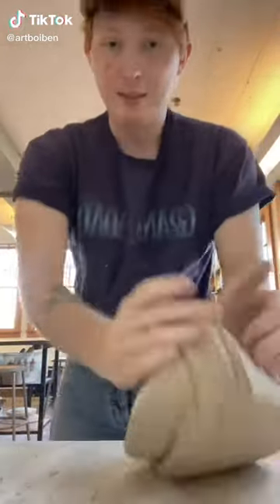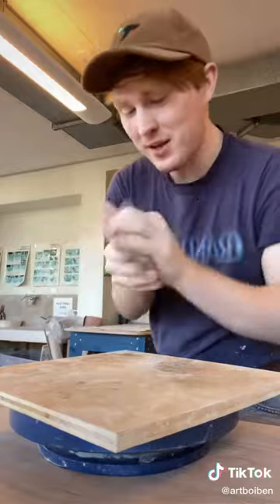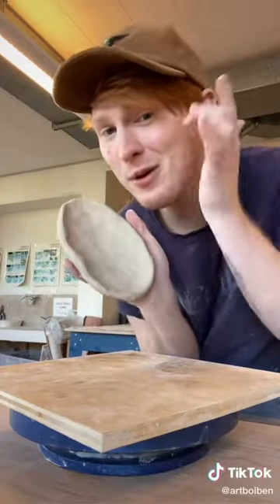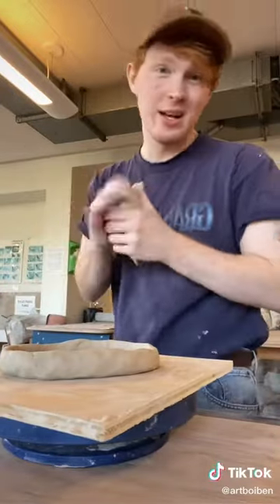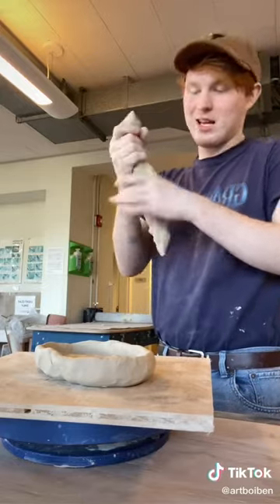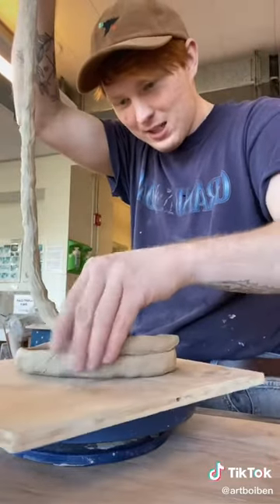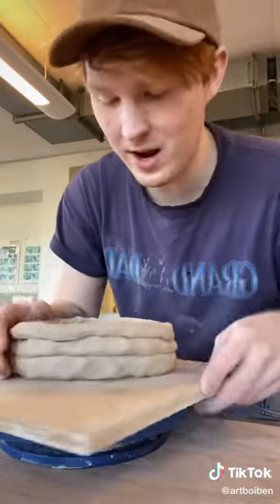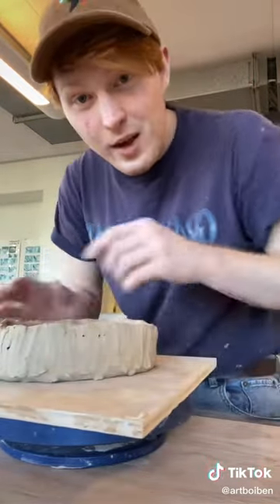Working withclay again